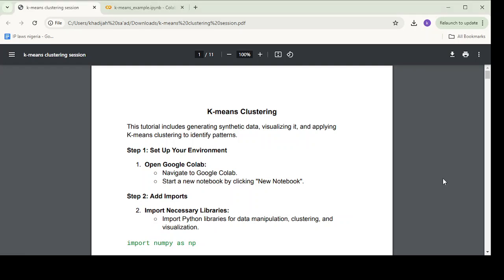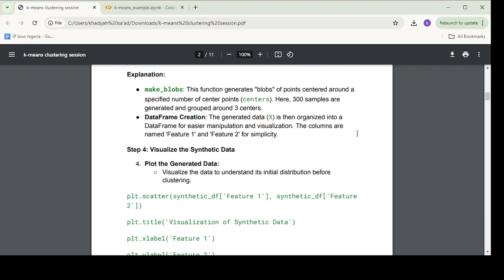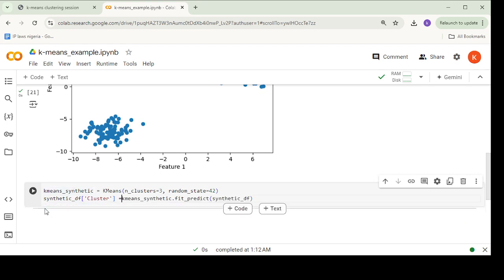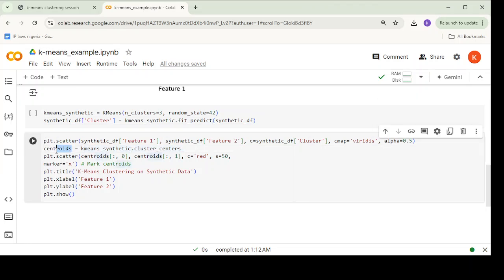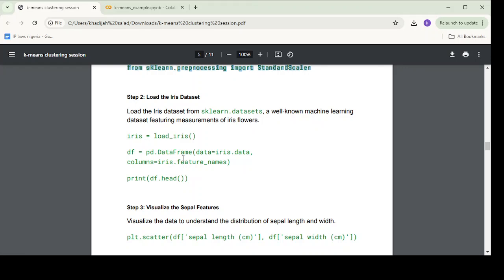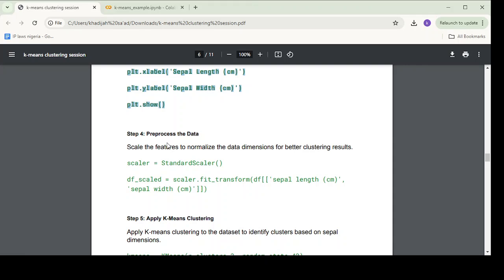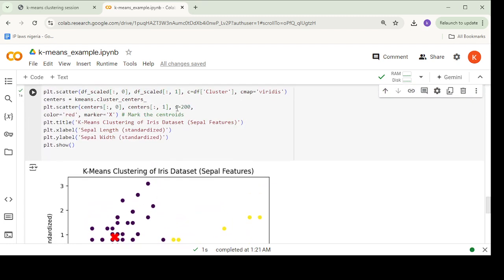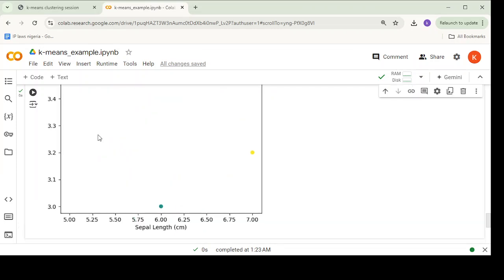Machine Learning Lab (Coding) Session 6: K-means Clustering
Learn how to create synthetic data, visualize, and cluster (group). Programming for Machine Learning with Python.